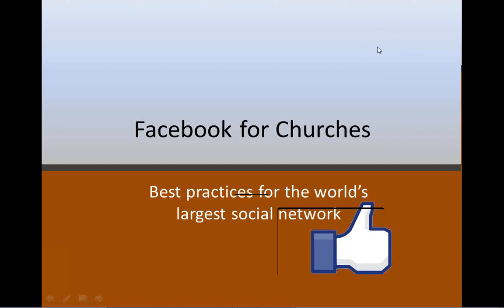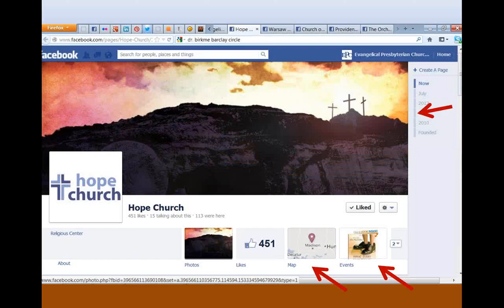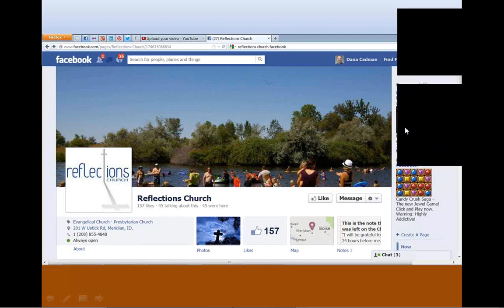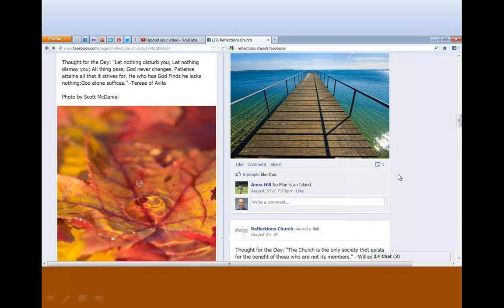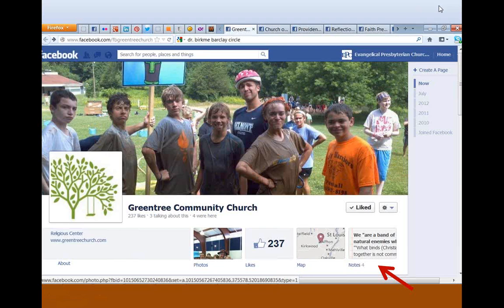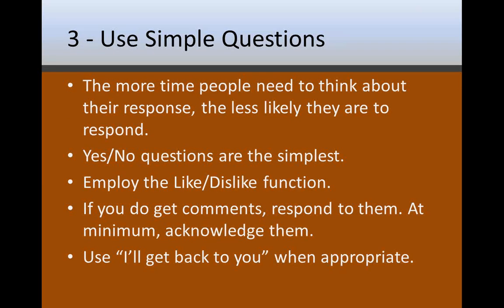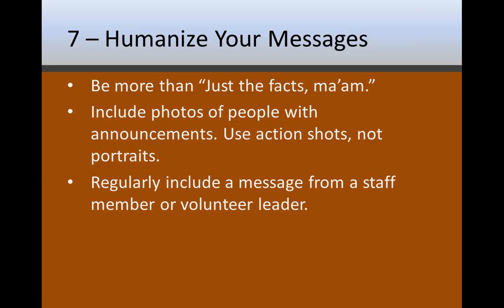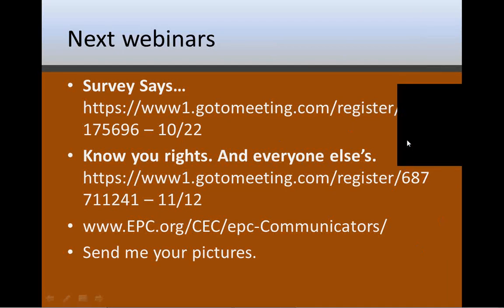ChurchComm Topics - Facebook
What makes a great Facebook page and how do you get people to "Like" it?